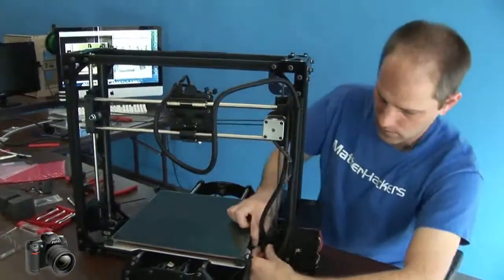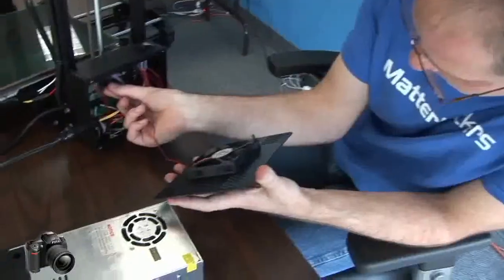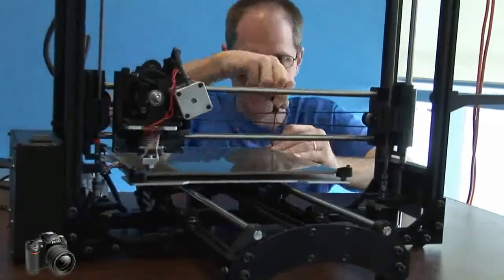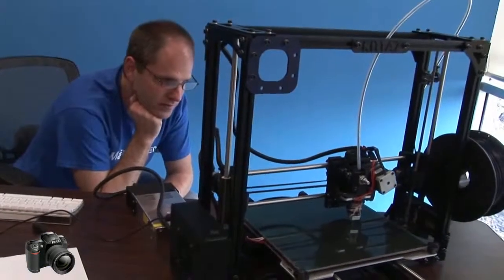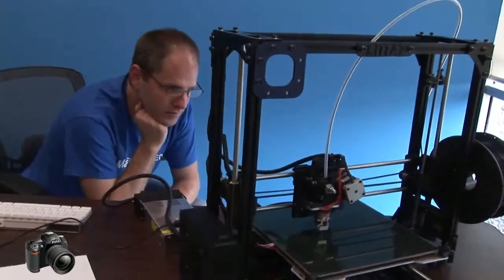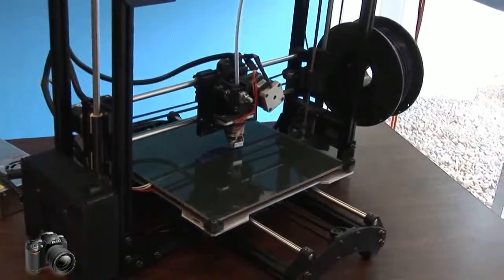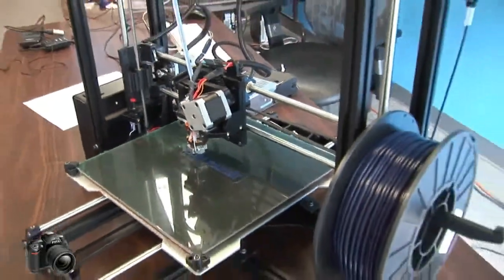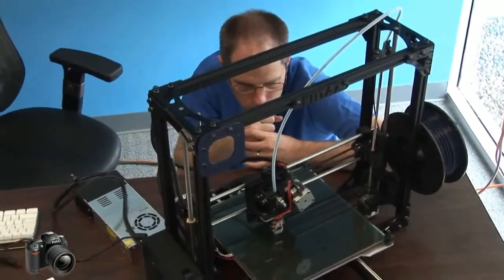3D Printer Workshop FAQs Why KITTAZ! new